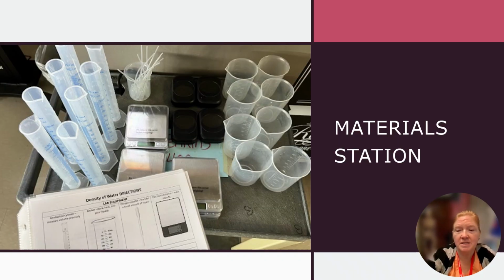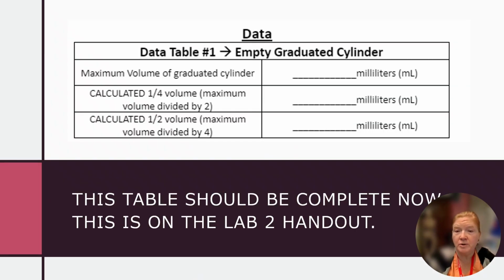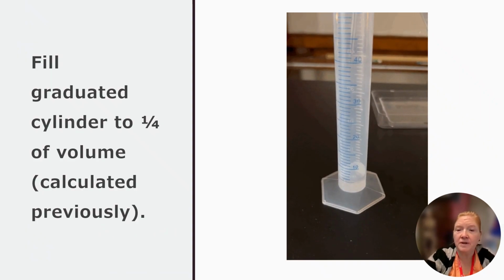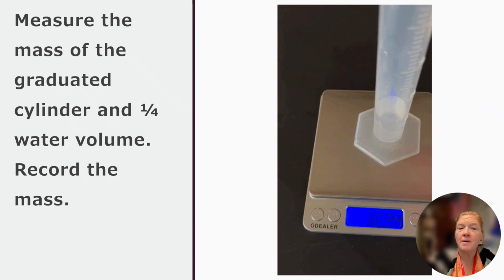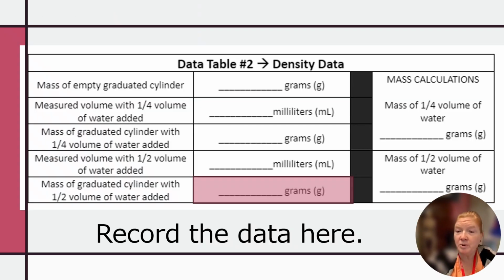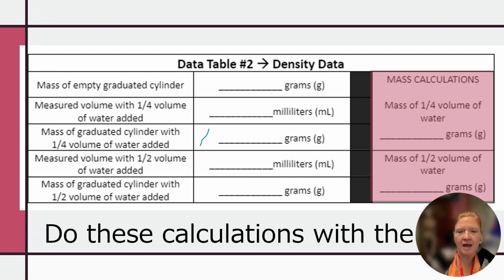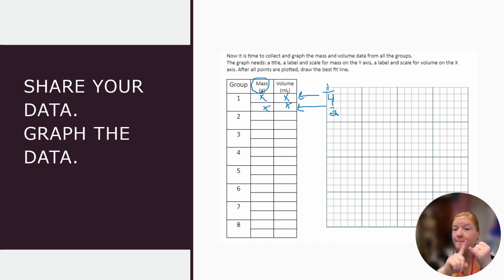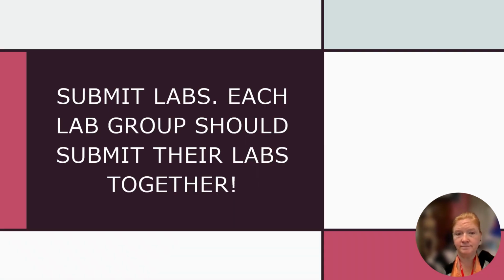Density of Water Lab - Instructions and Data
This video goes through the density of water lab - with mass and volume measurements and help with calculations.